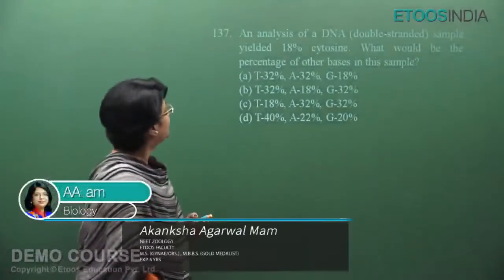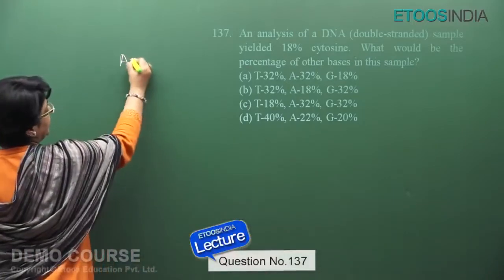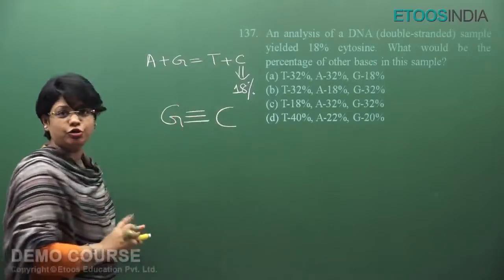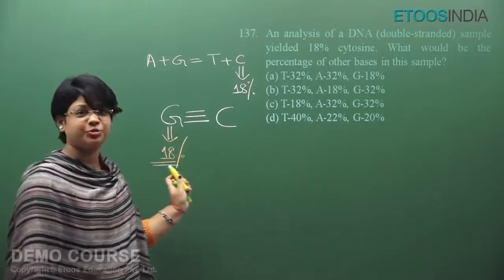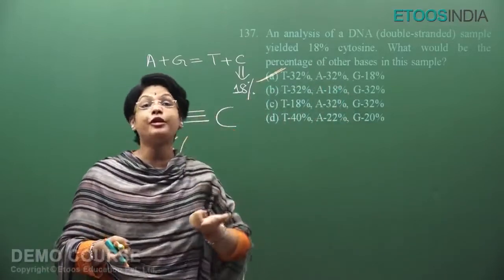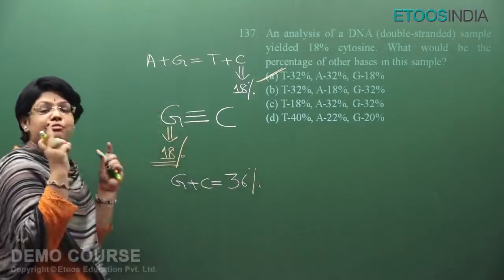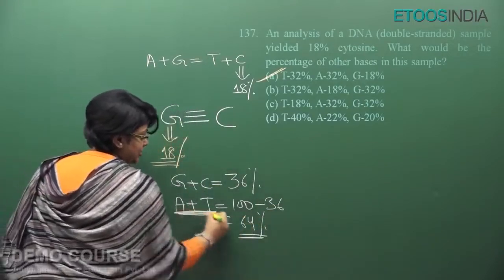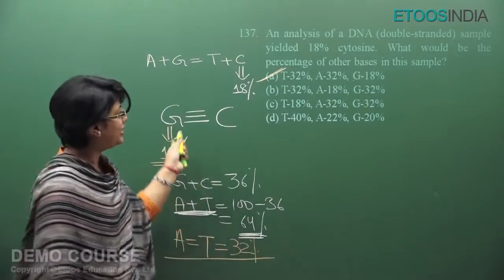NEET VMTS Video Solutions of Biology by AA Mam Q No 137 (Part Test 2)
This zoology video solution explains the concepts of Biomolecules  in a systematic detailed manner prepared by our subject experts from Kota. This video gives you an in-depth explanation to the questions asked from Biomolecules in EtoosIndia NEET Video Mock Test Series- Part Test 1.

At EtoosIndia, we are committed to providing excellent guidance to all the JEE/NEET aspirants and thus, with these smart video solutions you can know the right techniques to solve questions in minimum time with accuracy. Analyze yourself smartly!